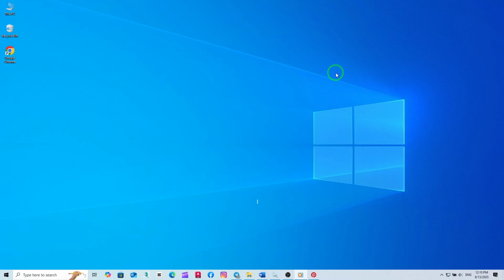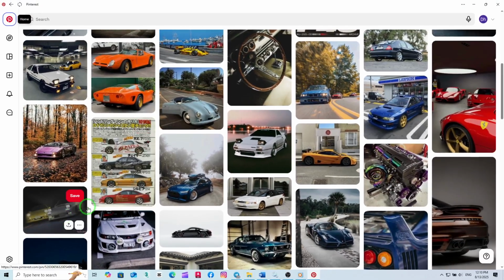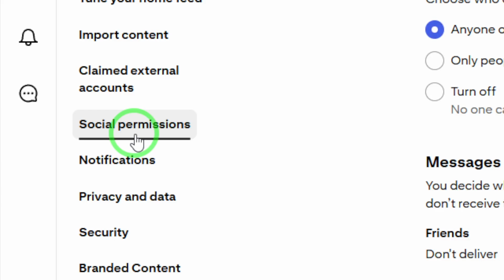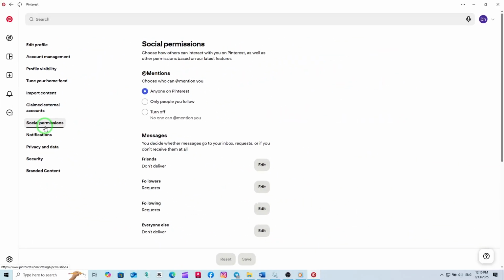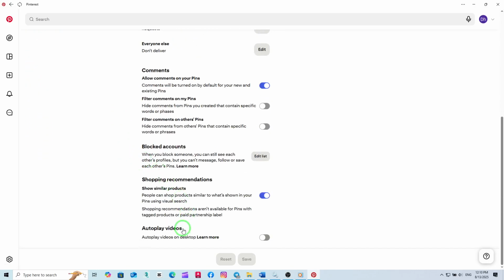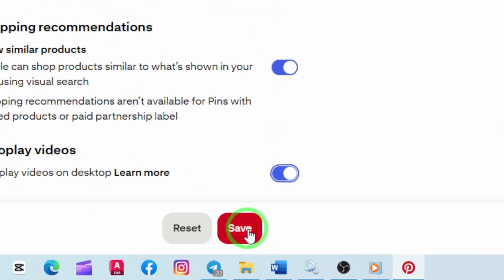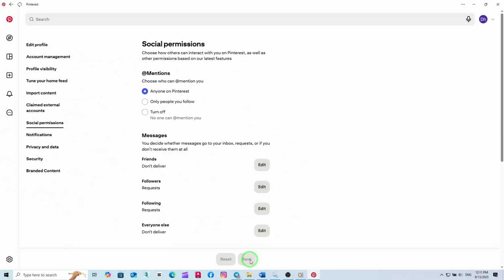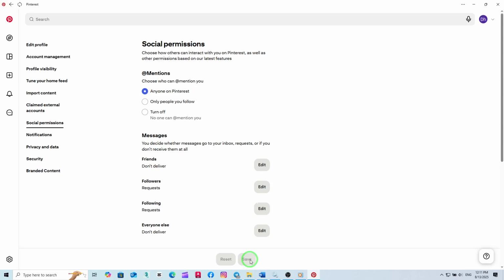How To Enable Autoplay Videos On Pinterest App On PC (New Update)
Learn how to enable autoplay videos on the Pinterest app on your PC with this simple, step-by-step guide. Autoplay videos can make your browsing experience smoother by automatically playing videos as you scroll through your feed.

1. Open Pinterest app

2. Click on Settings from the left side menu

3. Enter to Settings, then Social permissions

4. Enable Autoplay videos

5. Click Save-
Timeline:
00:00 Start
00:12 How to do it
01:05 End